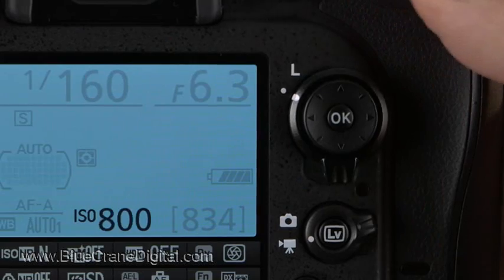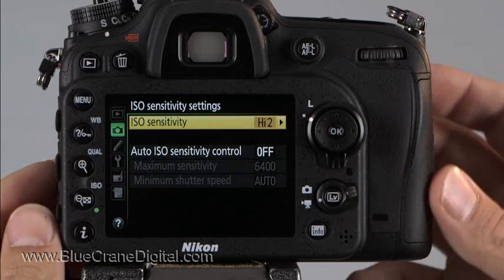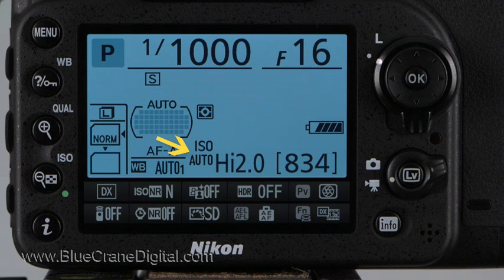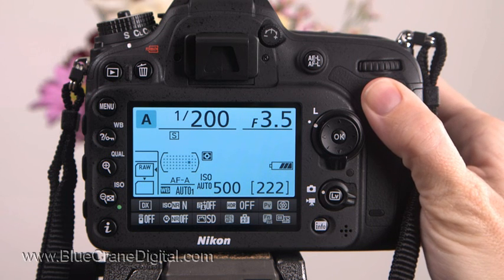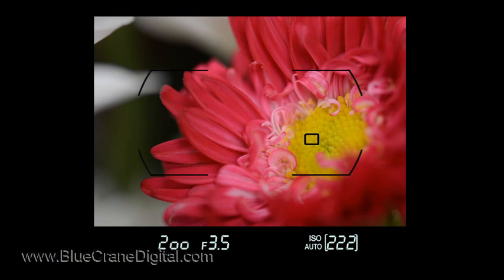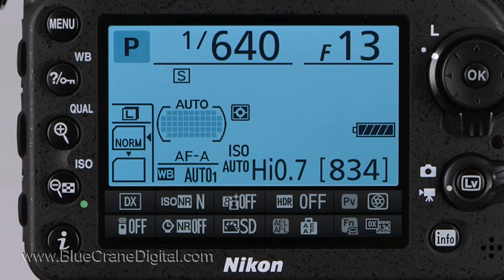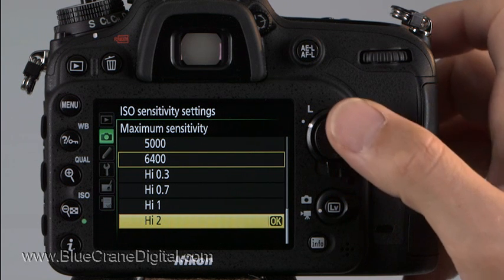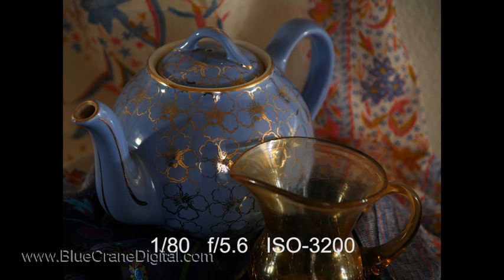Introduction to the Nikon D7100: Basic Controls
The Nikon D7100 can produce stunning image quality!  But, in order to capture the cleanest image possible you need to understand how the camera's ISO feature works. This short clip is from our Basic Controls training DVD and streaming video on the Nikon D7100.  It demonstrates how to manage the Auto ISO setting when shooting with an Advanced Exposure Mode.  The concepts discussed in this clip help build a foundation for exploring more advanced topics later in the presentation.